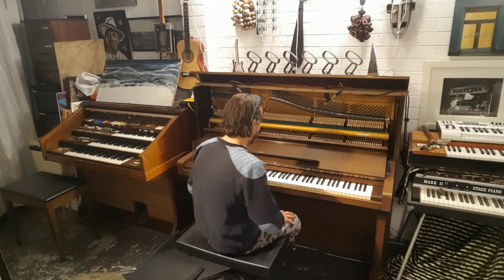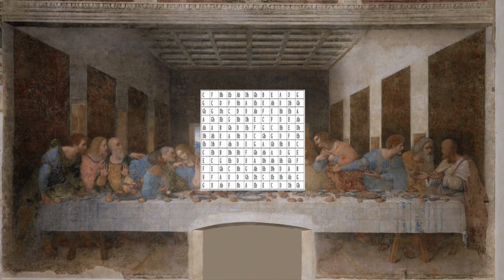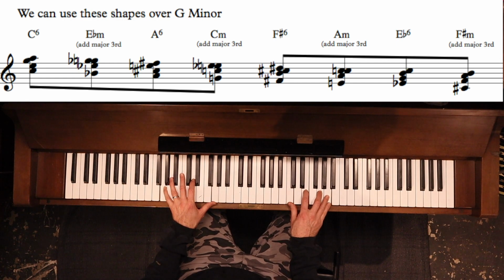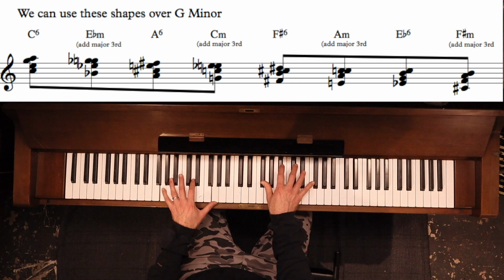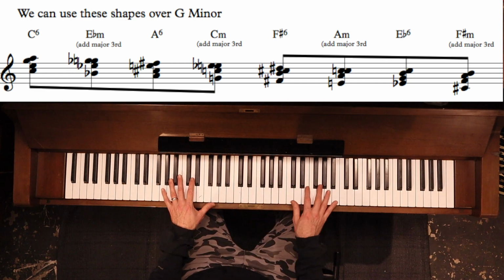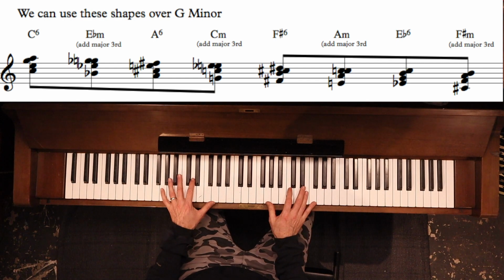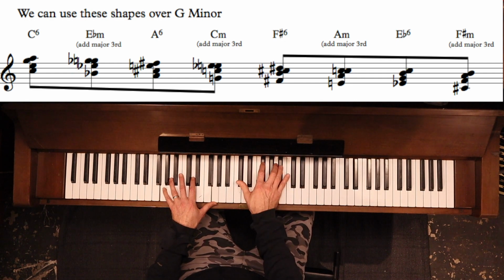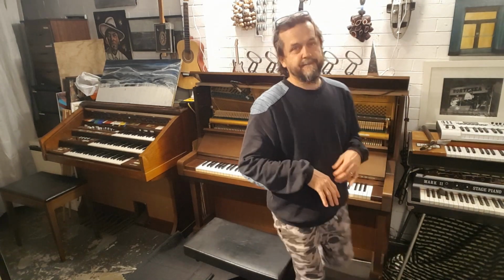Using Diminished Scales & Their Relative Chords Or Triads For Linear Invention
The Diminished Scale (Octatonic Scale) is the great connector.

Here I discuss the triads and chords or shapes derived from it and how to superimpose them as a springboard for fresh linear and improvisational ideas.

LISTEN
Amazon Music